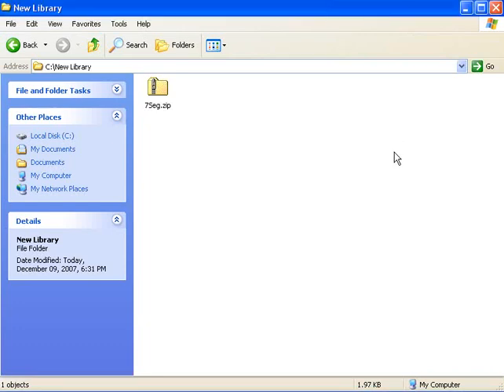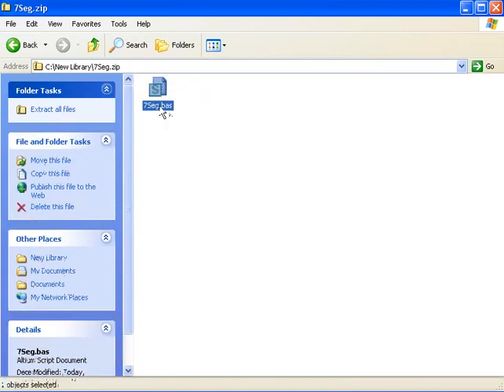Swordfish User Library Basics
User Libraries allow a structured modular approach to programming, and leave the end program much cleaner and easy to understand for others to follow.